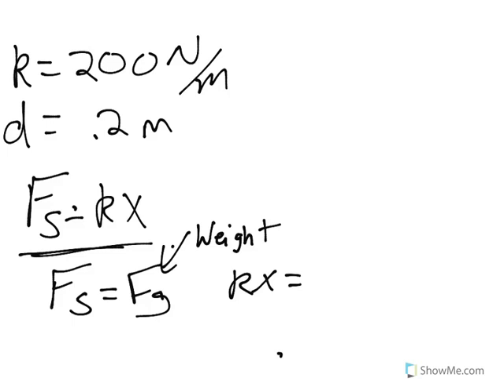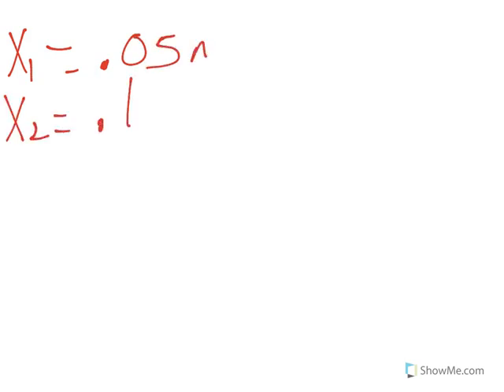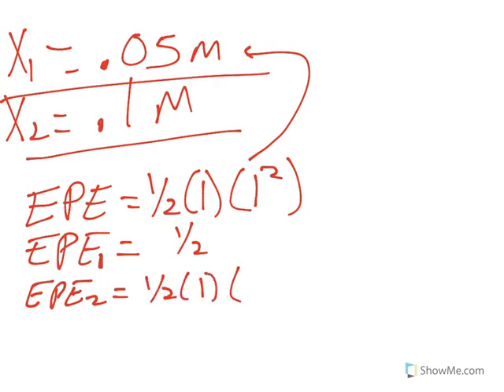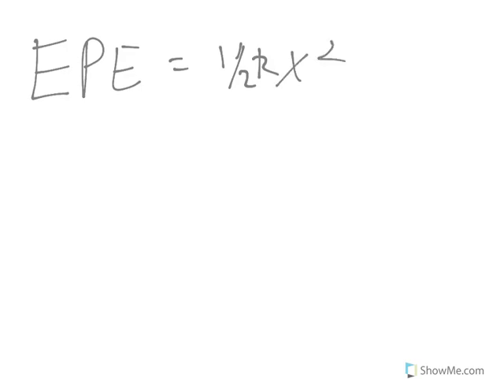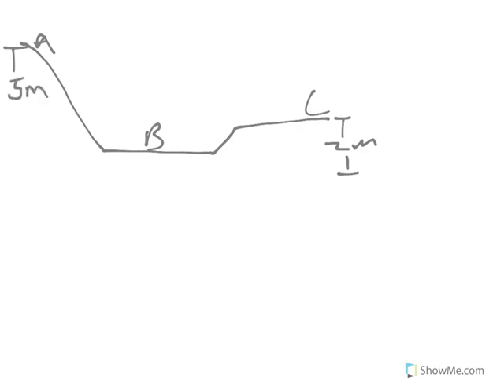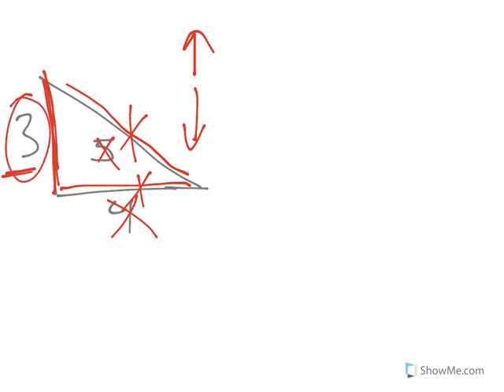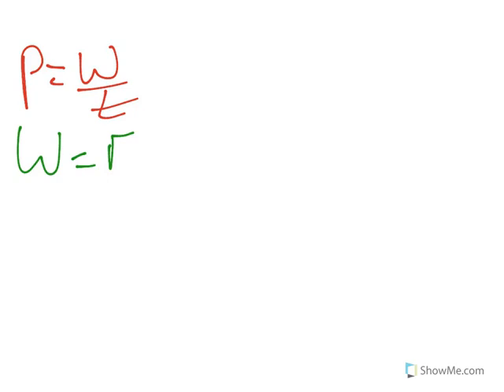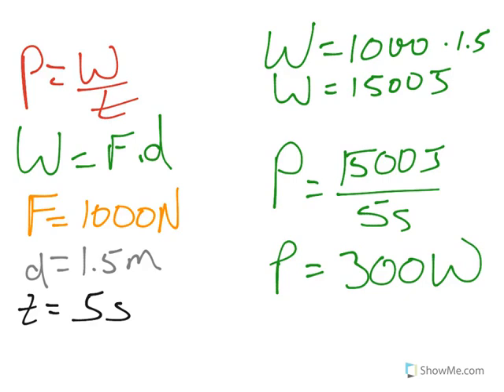Energy Study Session MC